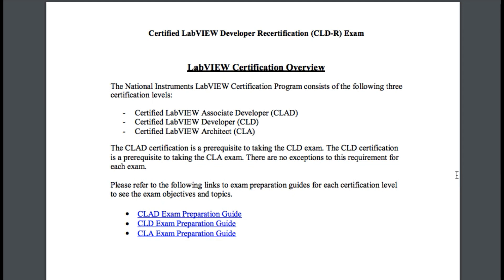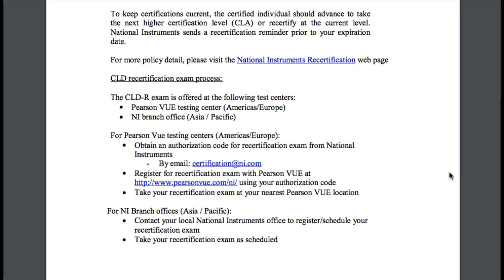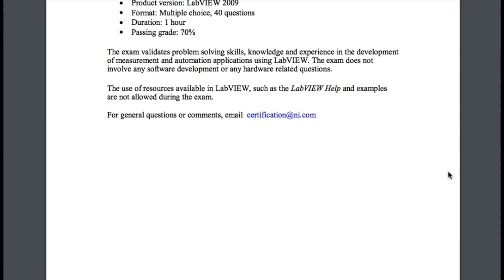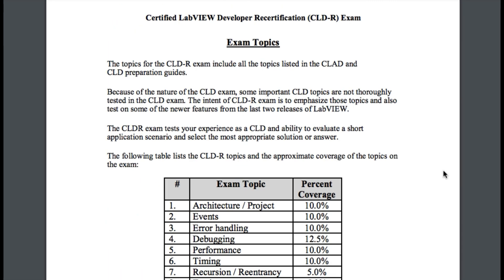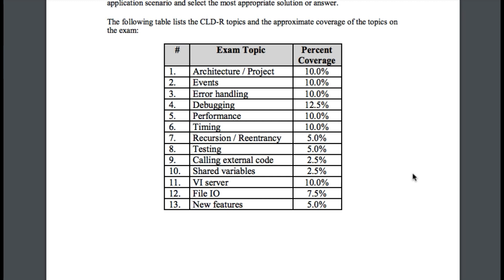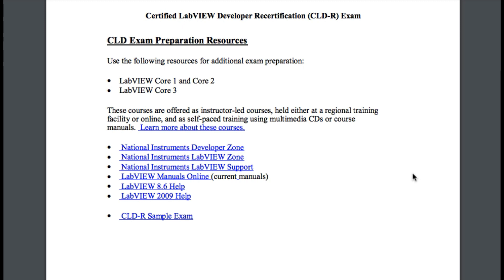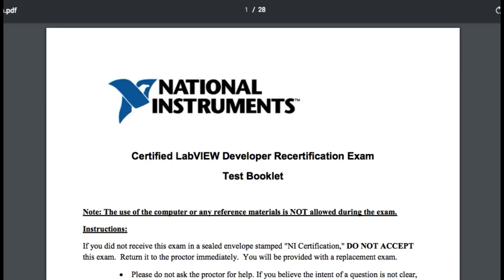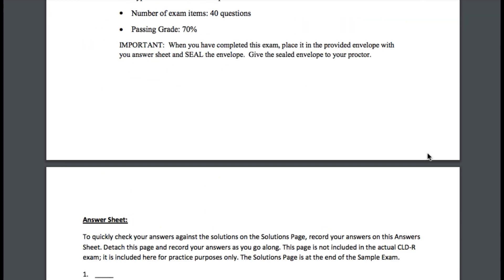How to recertify your CLD? LabVIEW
Resources to pass CLAD Exam:
NI Training: